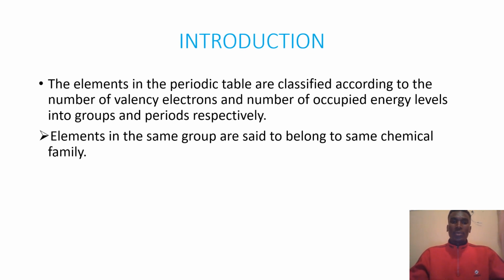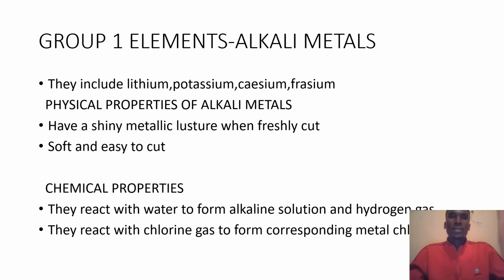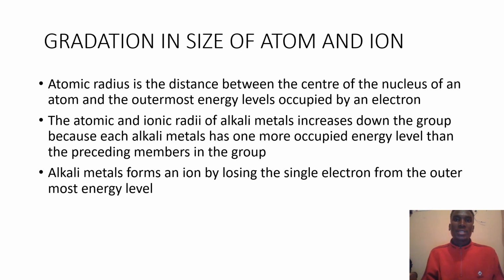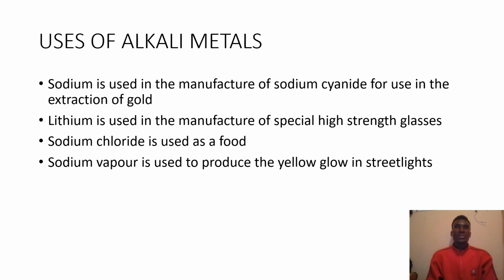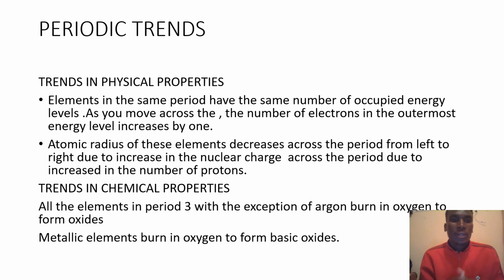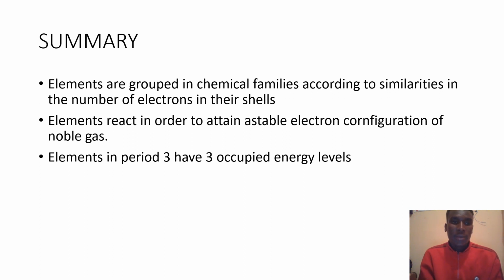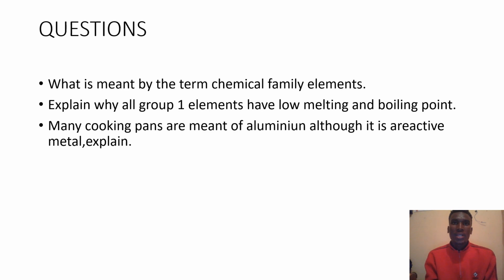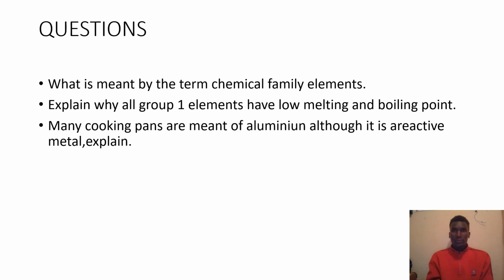form 2 chemical families